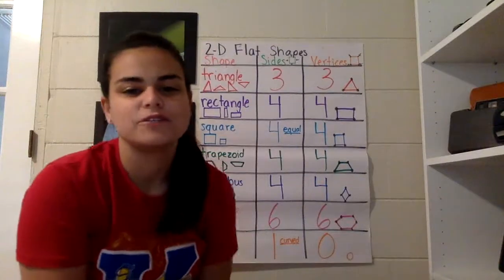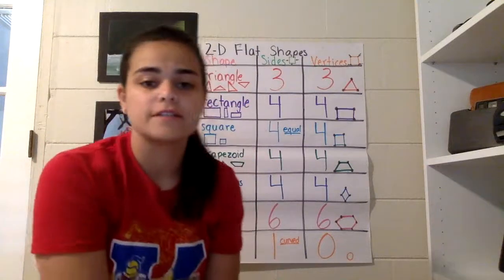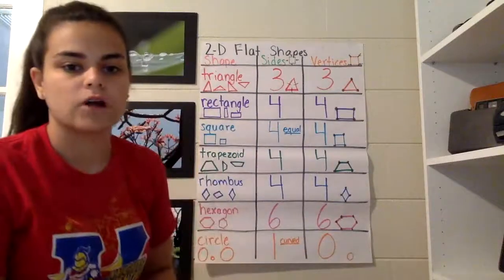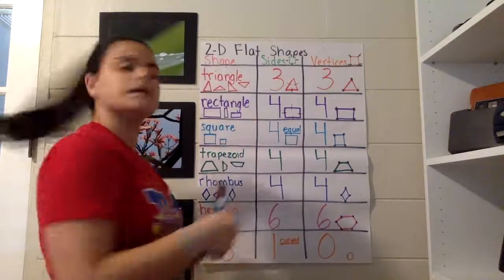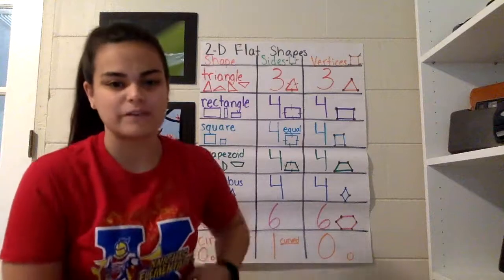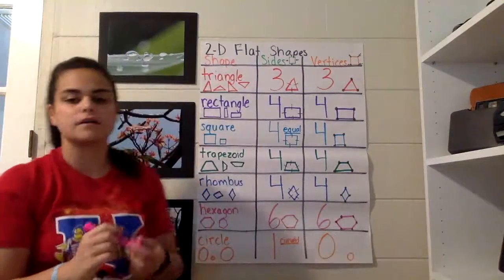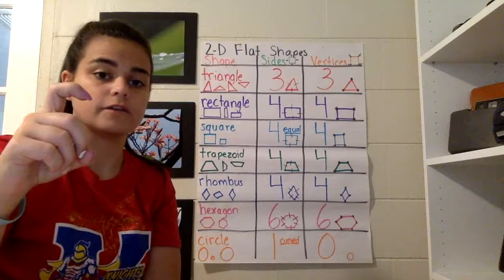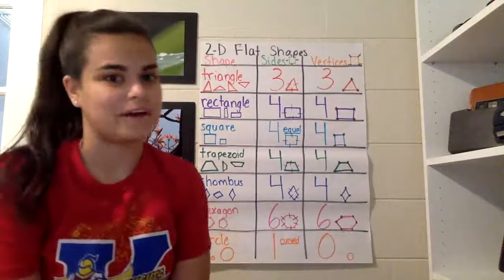Introduction to Flat Shapes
Ms.Walden introduces the details about flat (2D) shapes.